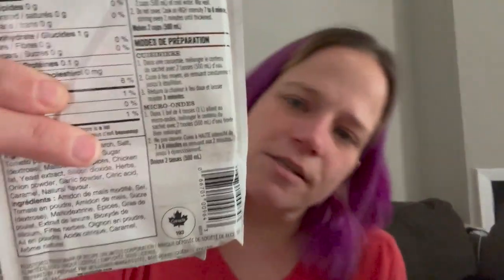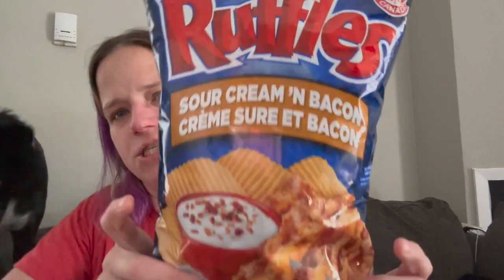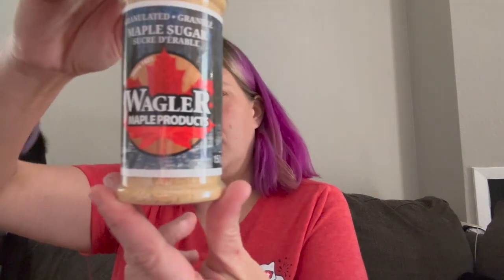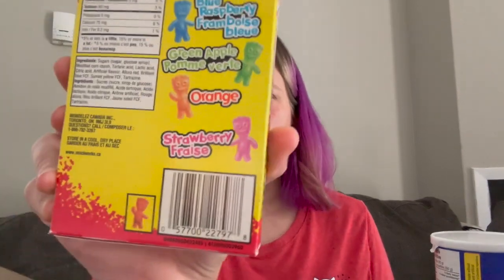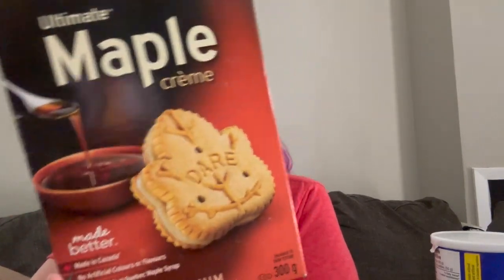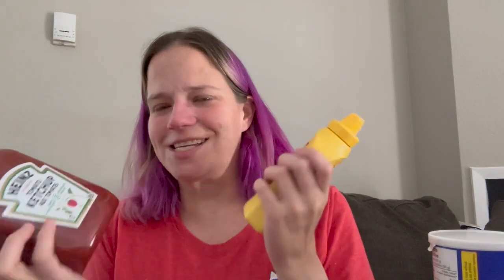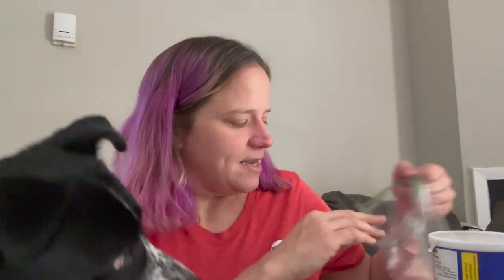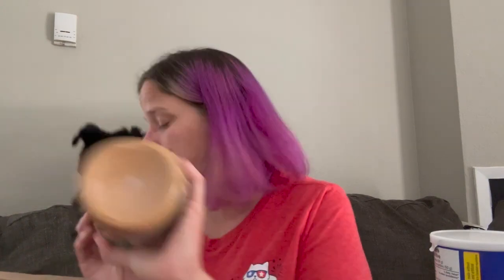Canadian Snacks ~ Unboxing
I received a box of Canadian Snacks from my amazing friends @CallMeVie and @MichaelanneSpOiledMama Come along to find what what they sent me to try...